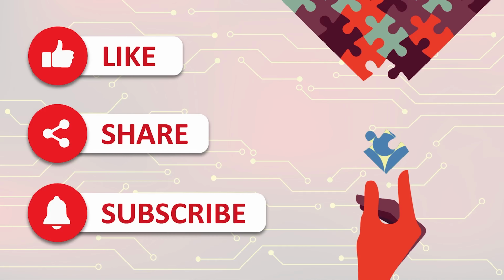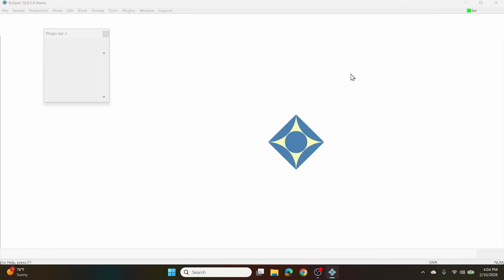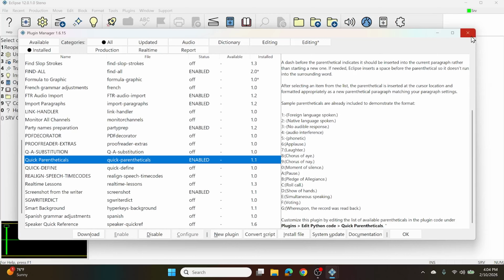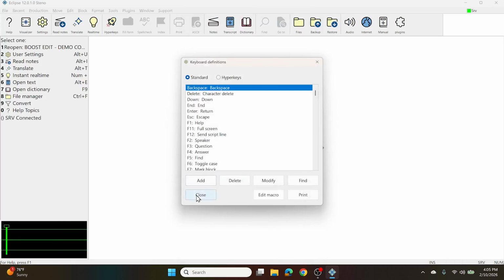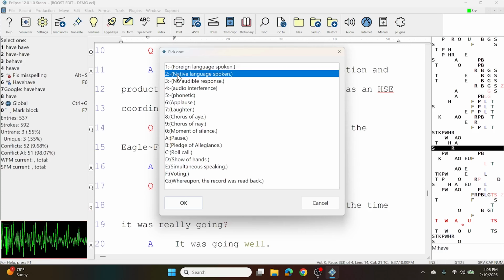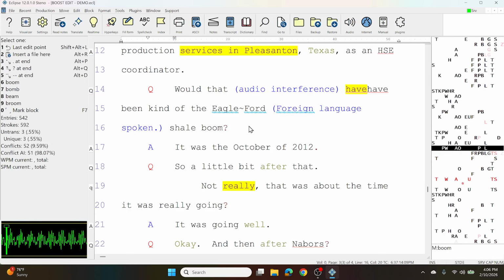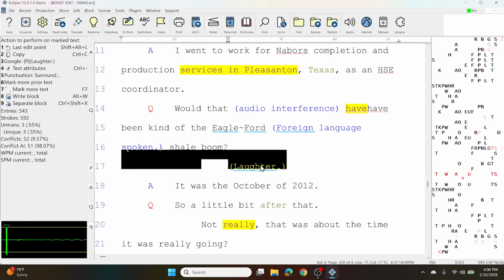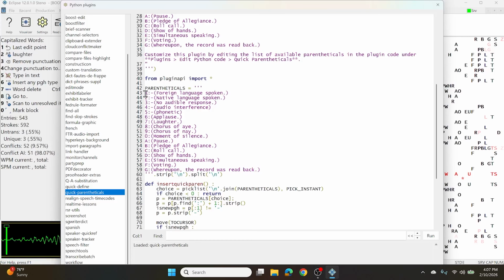Python Plugin - Quick Parentheticals version 1.1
Access a list of customizable parenthetical statements to insert as new paragraphs, or inline in your text as desired.

Quick parentheticals make editing faster and easier than ever, give it a try today!